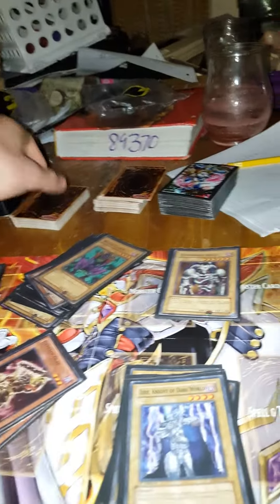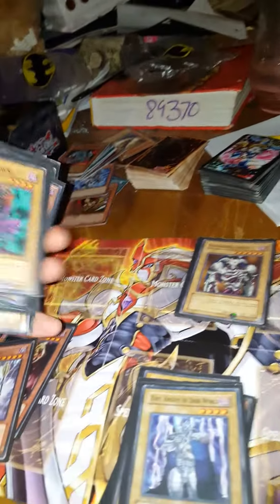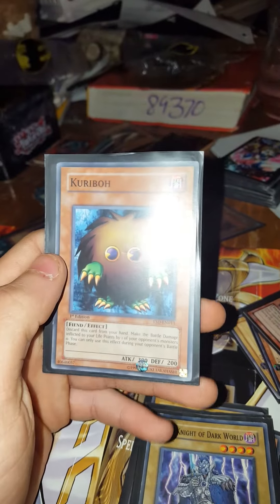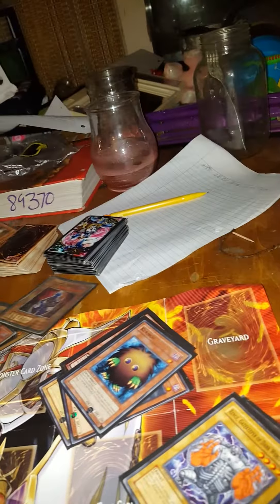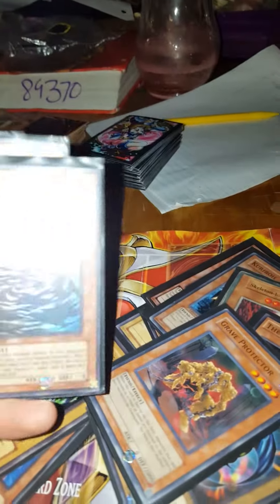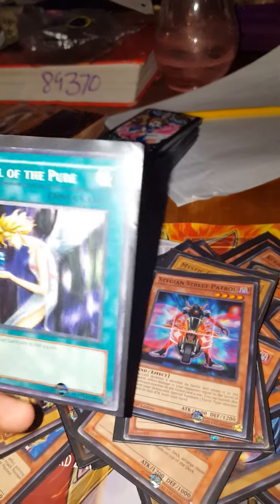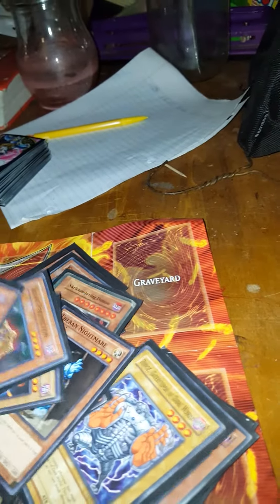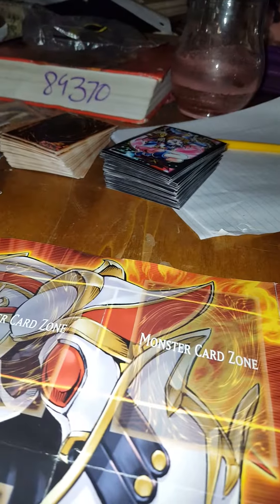Deck profile fiend deck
Short description of my fiend deck